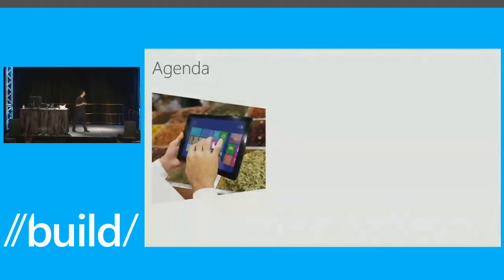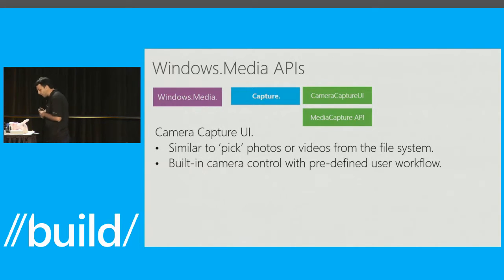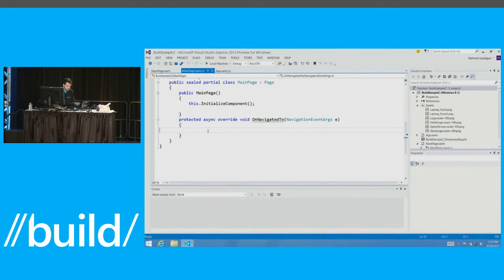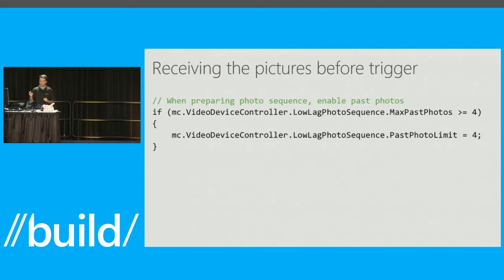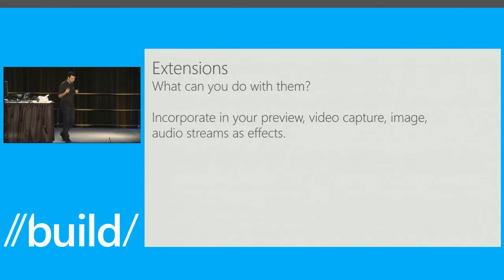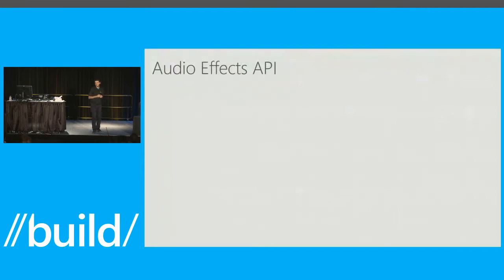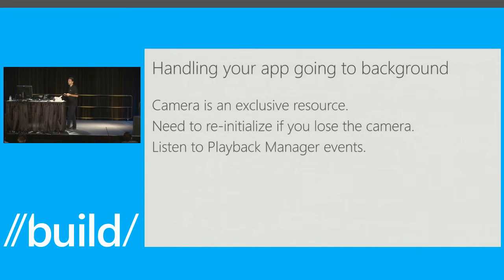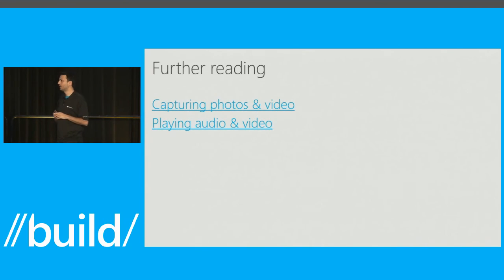Build 2013 Building Apps That Use the Camera